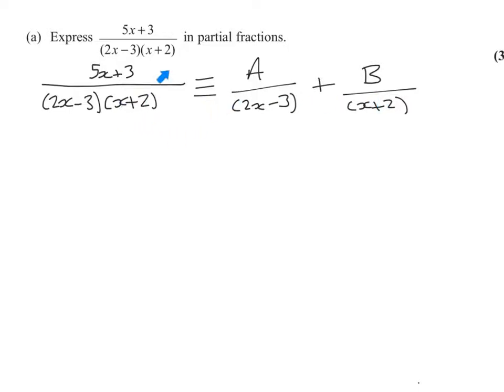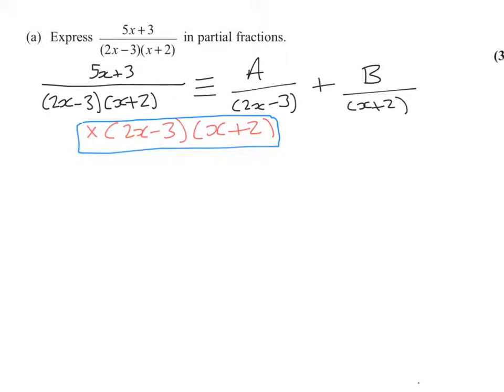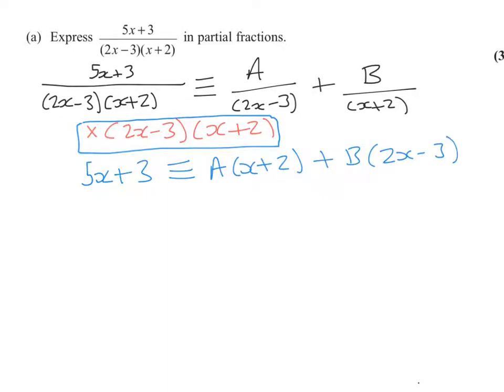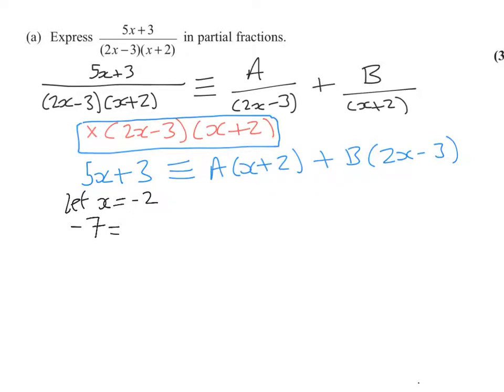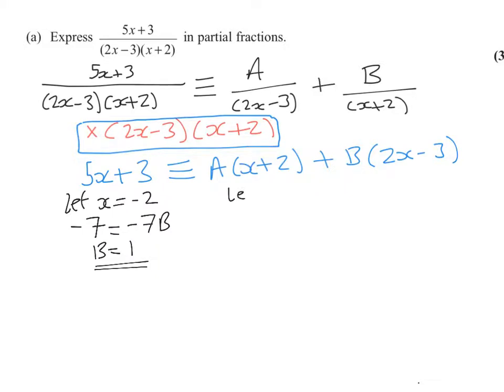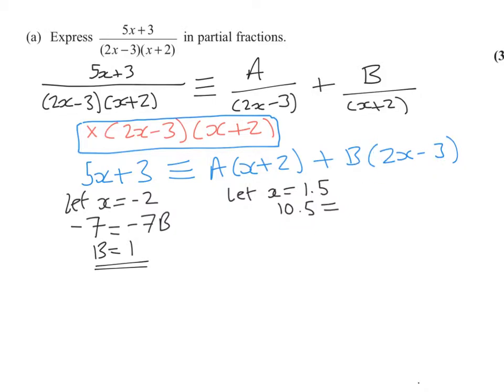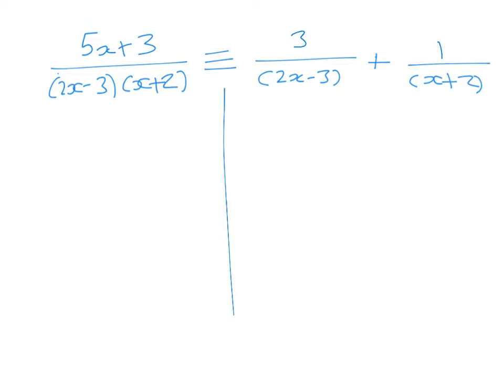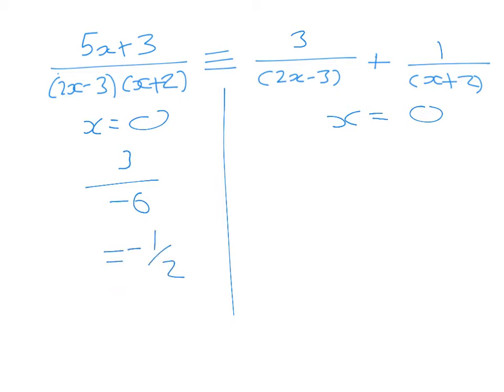Partial Fractions 1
Walkthrough, linear over quadratic, distinct linear factors